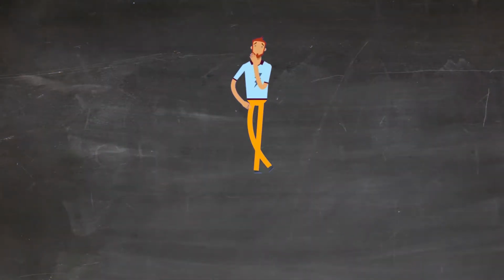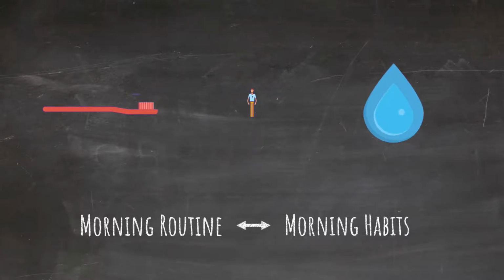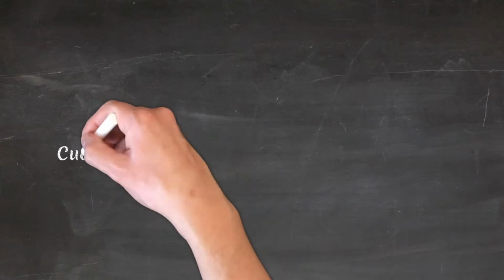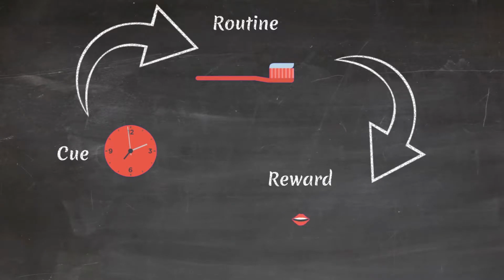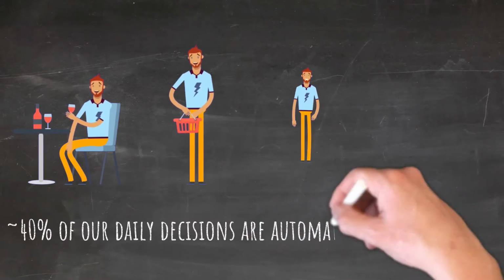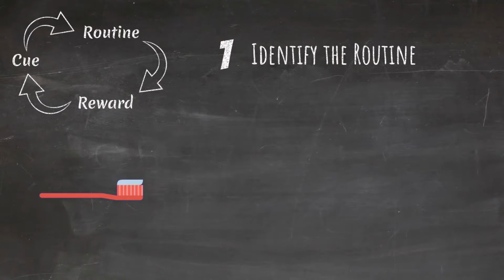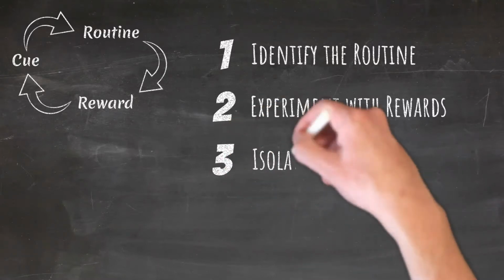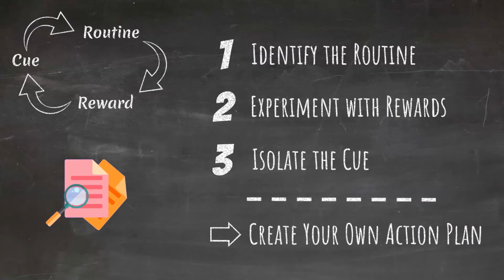HABITS by Charles Duhigg | The Power of Habit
The secret of building and changing habits lies in understanding how they work. Once you are able to break down a habit into its components, you will be able to overwrite bad habits and create good ones to set yourself up for more success in all facets of your life.

SOURCES USED FOR CONTENT CREATION:
✔️ Book: Charles Duhigg - The Power of Habit
@ EU | US

TOOLS USED FOR VIDEO CREATION:
✔️ Video Sketching: Doodly
✔️ Video Cutting: Adobe Premiere Elements
@ EU | US
✔️ Sound Recording: Blue Yeti Nano
@ EU | US
✔️ Sound Smoothening: Audacity

¡Stay Awesome!